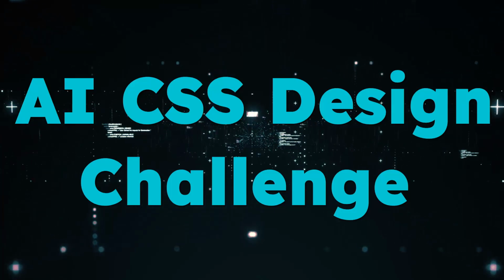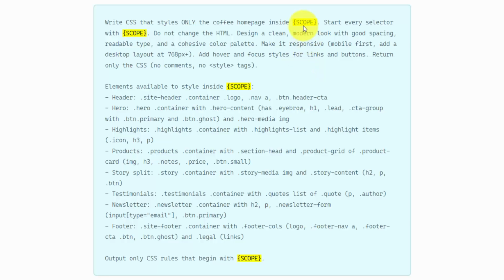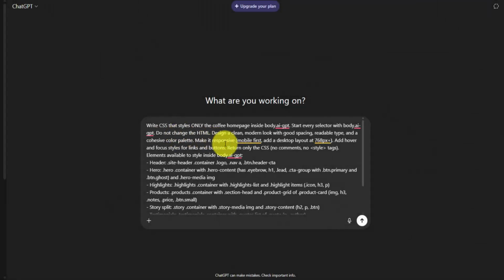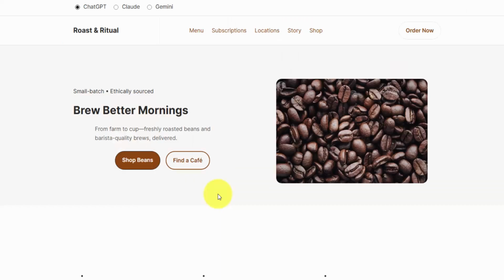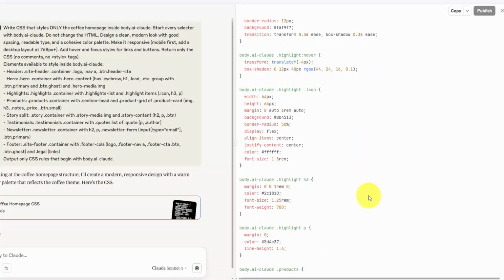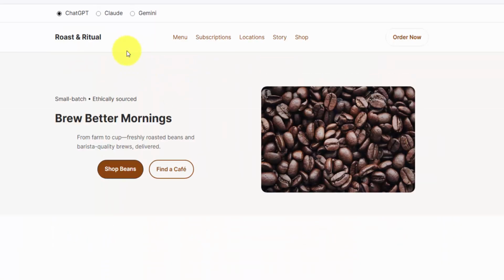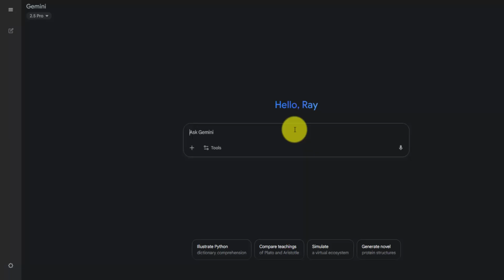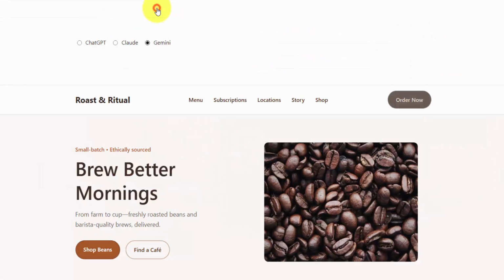AI CSS Challenge: ChatGPT vs Claude vs Gemini — Which is the BEST Web Designer?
Turn one HTML page into three distinct designs using a single copy/paste CSS prompt. We’ll style a coffee company homepage and live-switch between ChatGPT, Claude, and Gemini with one radio control.